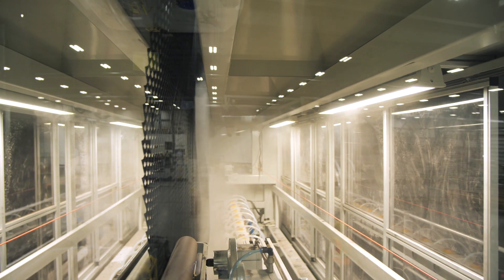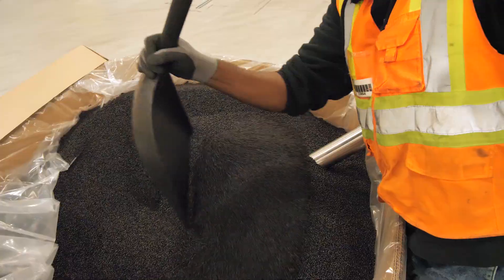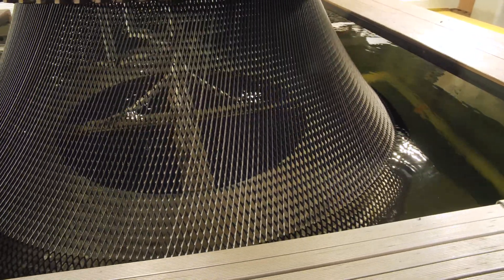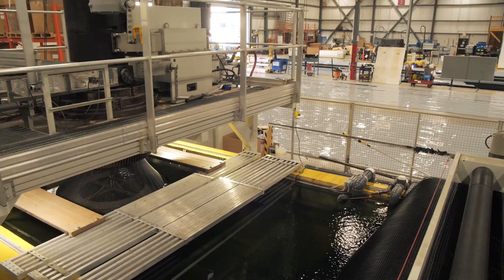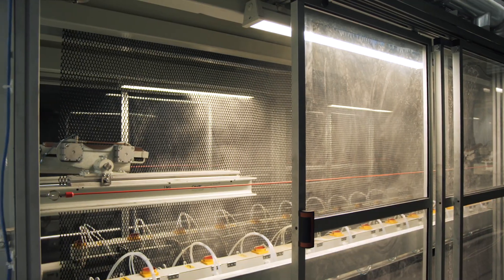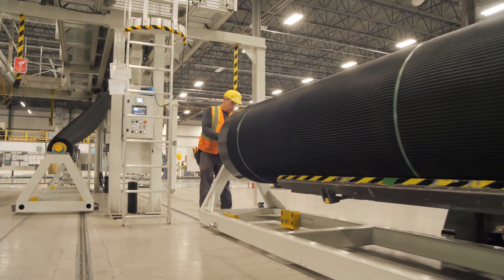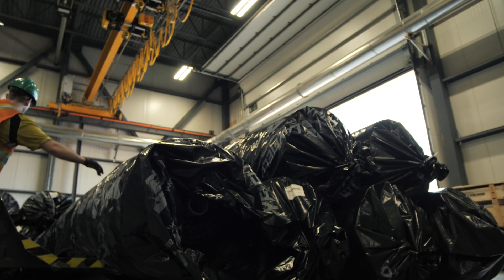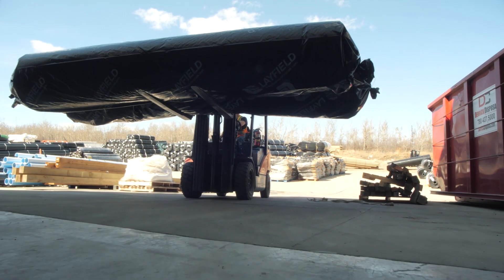Behind the Scenes: The Layfield Manufacturing Process of Geonets and Geocomposites Unveiled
Exploring the Manufacturing Process of Layfield’s HydraNet™: A Cost-Effective and Environmentally Conscious Solution for Fluid and Gas Transmission. Learn how Geonets and Geocomposites, such as HydraNet™, are crafted to provide efficient alternatives to traditional aggregate drains. Discover the design that allows HydraNet™ to transmit fluids and gases effectively, minimizing space requirements in comparison to conventional sand, stone, or gravel layers.